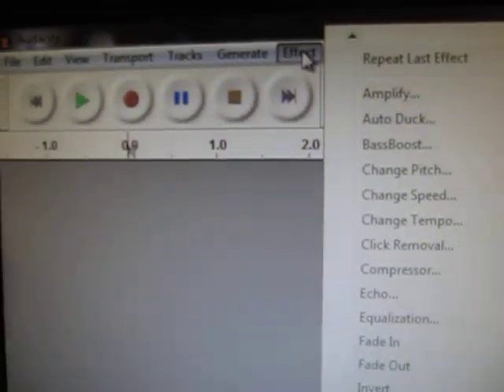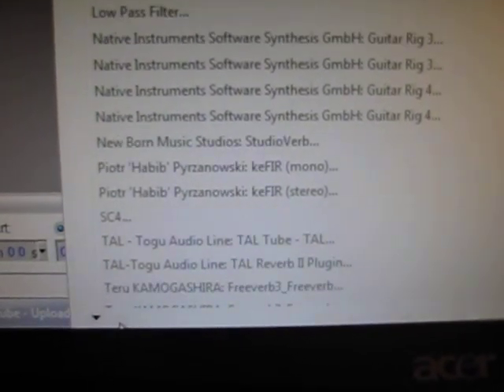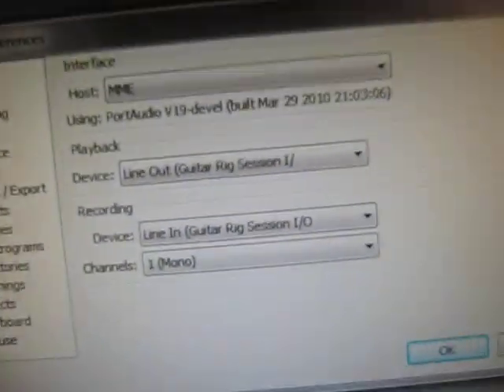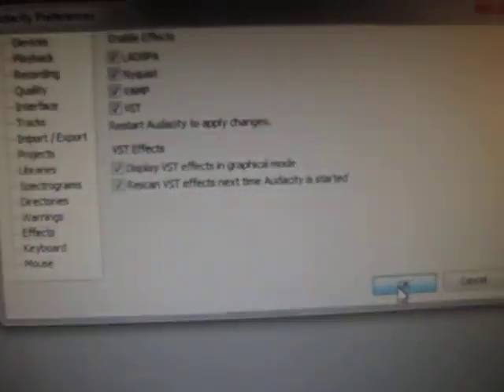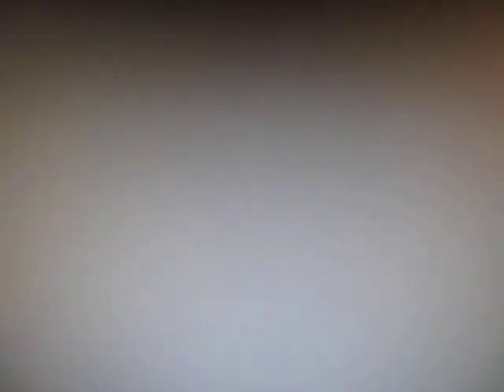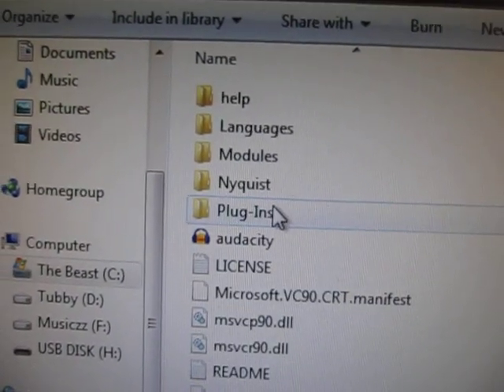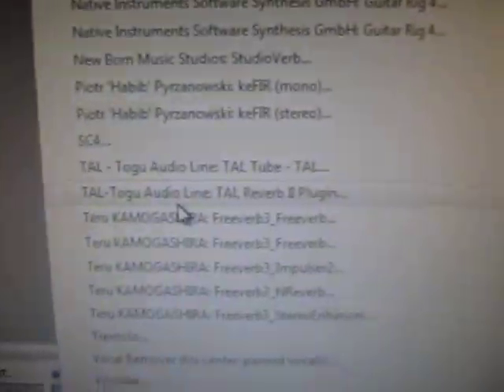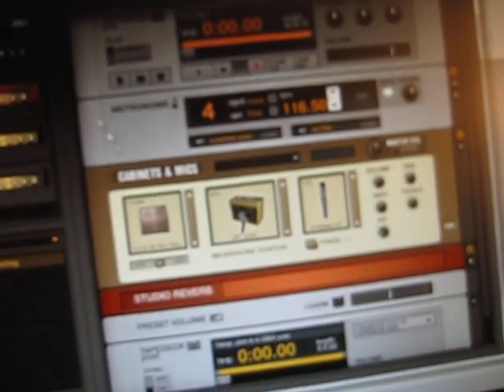How to record electric guitar using Audacity pt 2 - Enabling VST's (Guitar Rig)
This is in response to my other video "How To Record Electric Guitar with Guitar Rig 3 in Audacity"

If you are having a hard time getting your vst effects to open in the effects drop down in audacity.